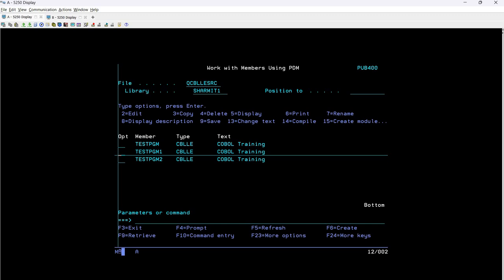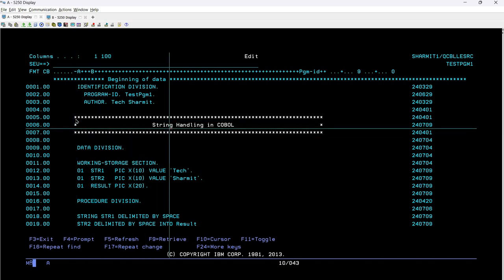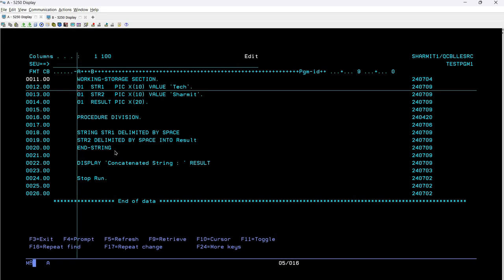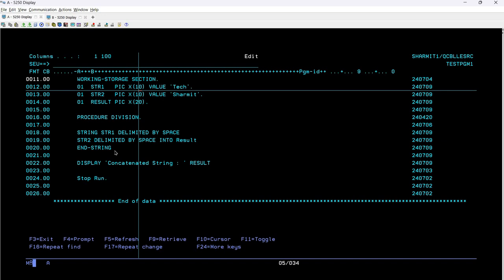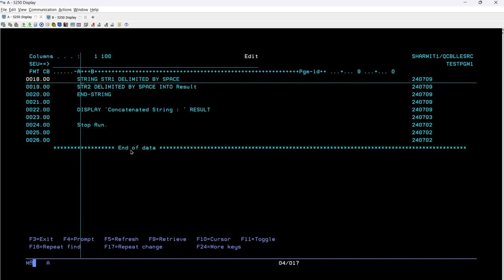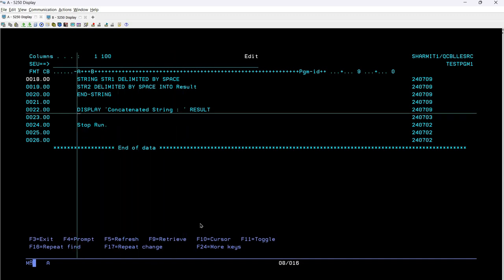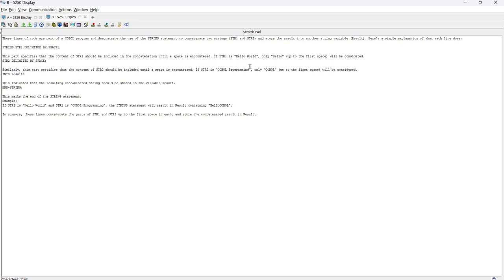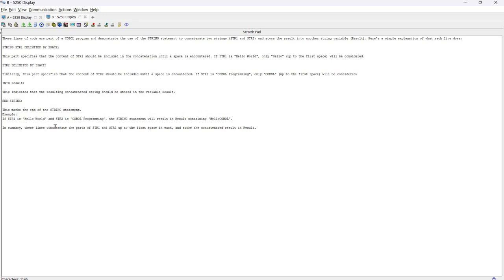String Concatenation in COBOL Program - String concatenation Using DELIMITED BY SPACE (Session-32)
String Concatenation in COBOL Program - String concatenation  Using DELIMITED BY SPACE (Session-32)  :  In this video, we'll explore how to perform string concatenation using the DELIMITED BY SPACE clause in a COBOL program. This tutorial covers the essentials of string handling in COBOL, demonstrating how to efficiently concatenate strings with spaces between them.

Topics Covered:

1.String Concatenation in COBOL Program (English): Learn the basics of string concatenation in COBOL and how it works.
2.Using DELIMITED BY SPACE in COBOL (English): Discover how the DELIMITED BY SPACE clause simplifies string concatenation in COBOL programs.
3.Practical COBOL String Handling Example (English): A step-by-step guide to implementing string concatenation with COBOL code.
4.COBOL Programming Tips for String Concatenation (English): Tips and best practices for using string concatenation in COBOL.